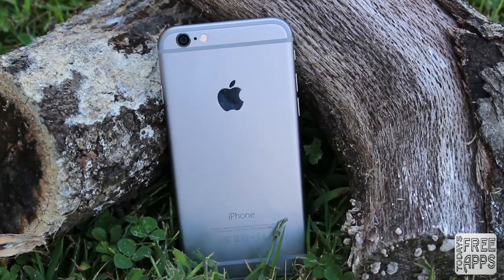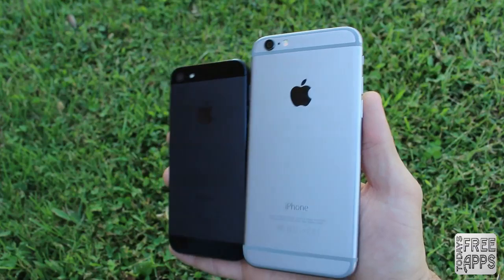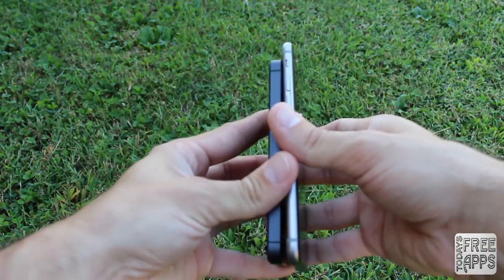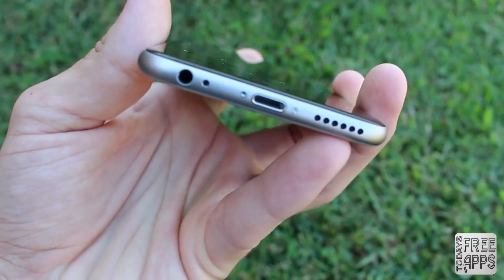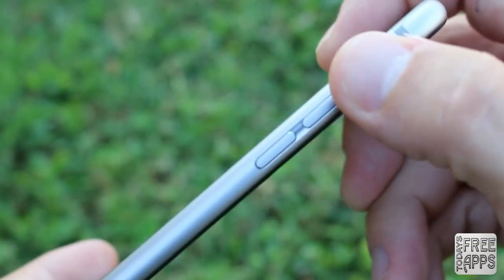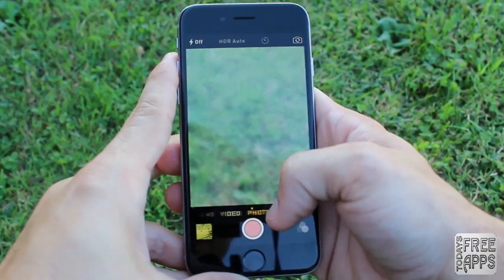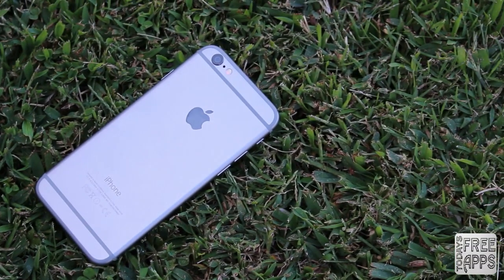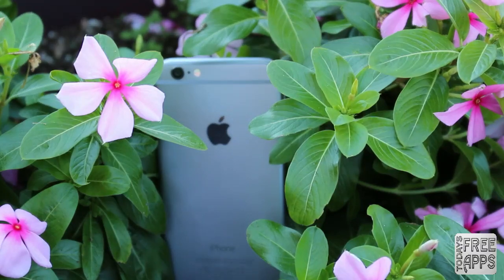Apple iPhone 6 Review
In this video I will be giving you my indebth review of the Apple iPhone 6! I will also be comparing this device with the iPhone 5 to give you a look at how much different the iPhone 6 looks! Naturally, there’s a lot of buzz riding on this phone. Outfitted with several new upgrades, the iPhone 6 also receives an updated experience in the form of iOS 8 as well. Arguably the biggest launch for Apple to date, can the iPhone 6 continue Apple’s dominance in the market?…

Follow Today's Free Apps on TWITTER, FACEBOOK, GOOGLE PLUS, INSTAGRAM & VINE!

VINE: @ TODAYSFREEAPPS

**ABOUT TODAYS FREE APPS**

Hello! My name is Jonathan and I run the YouTube channel Todays Free Apps! Every week new episodes are released giving you all the information you need to know about Apple News, FREE iOS App Reviews & FREE Cydia Tweaks! By subscribing to Todays Free Apps you expect to see videos such as rumors on upcoming new iPhones, iPod Touches and iPads, Reviews on iOS apps that are normally paid apps but are in a price drop and are currently FREE & Reviews on FREE Cydia tweaks for your Jailbroken Apple device! If you are interested and would like to see more content from Todays Free Apps, you can subscribe by clicking the link provided Thanks for taking the time to watch my videos and I hope to hear from you soon in the comment section or by private message!